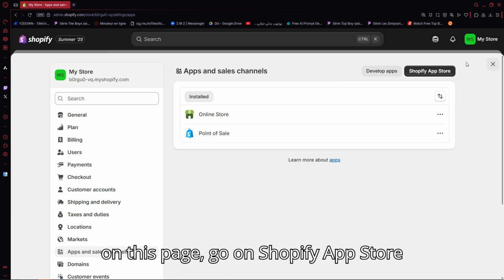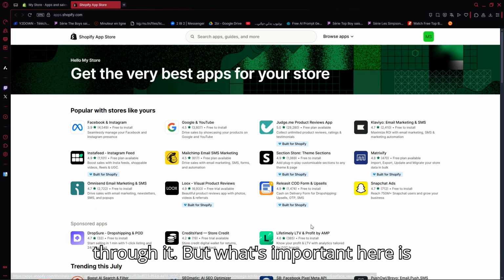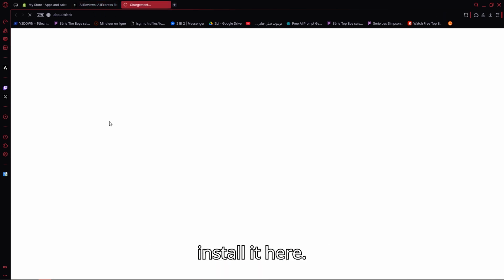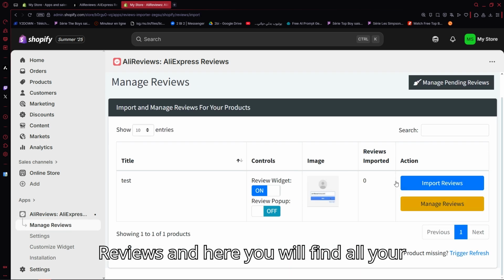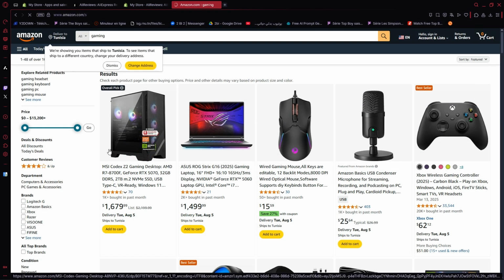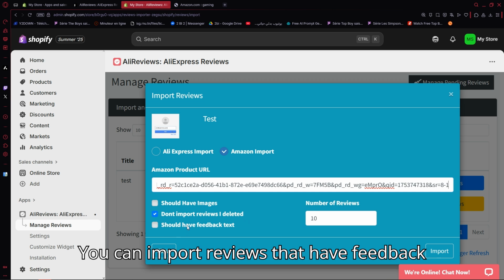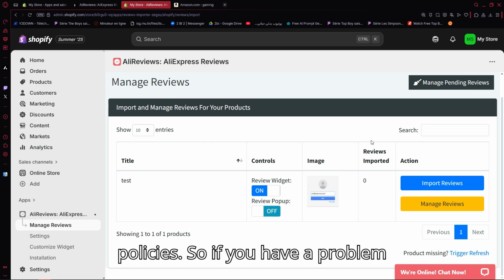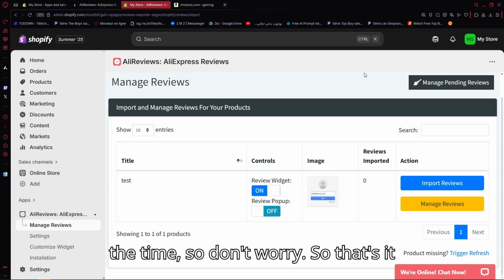How to Import Amazon Reviews to Shopify (2025)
Want to boost your Shopify store with Amazon reviews? This 2025 tutorial shows you how to easily import product reviews from Amazon to Shopify.